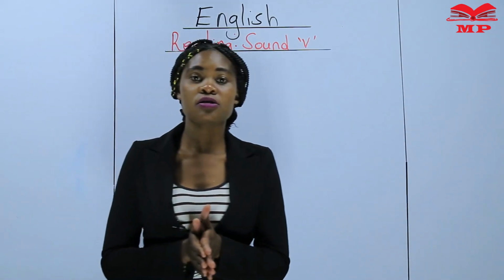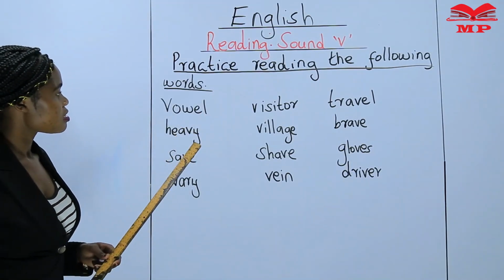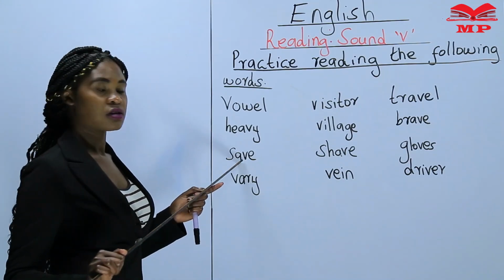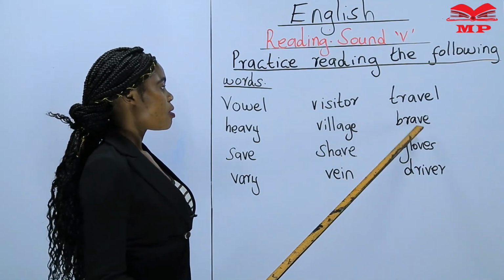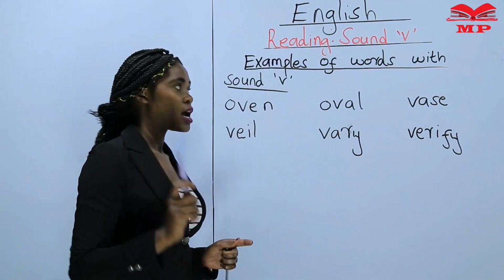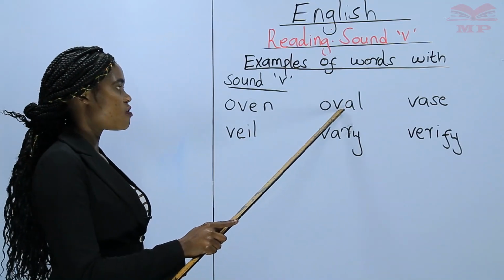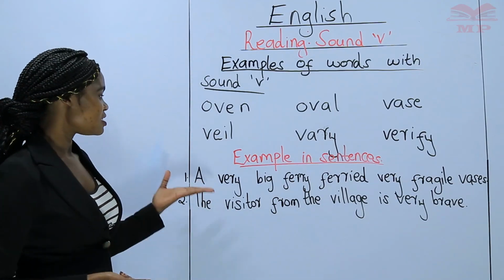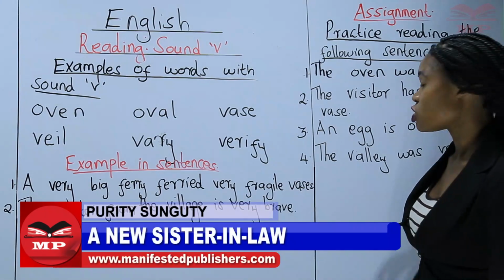ENGLISH ACTIVITIES CBC GRADE 4_LISTENING AND SPEAKING_Words with sound 'v'_L4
In this Grade 4 English Speaking and Grammar lesson, your child will master:

Review of 'v' Words: Quick recap of key vocabulary containing the Sound 'v' (e.g., 'visit', 'value', 'vehicle').

Sentence Structure Basics: Reviewing the essential components of a simple English sentence (Subject-Verb-Object).

Guided Sentence Construction: Step-by-step practice in forming sentences using target 'v' words, ensuring correct grammar and word order.

Question and Answer Practice: Engaging in interactive speaking drills where children form questions and answers using 'v' words to improve conversational flow.

Speaking Fluency: Focused practice on pronouncing the 'v' sound clearly within the context of rapid speech.

Creating Narratives: Simple activities that encourage children to link sentences together to form a short, coherent narrative using the learned vocabulary.